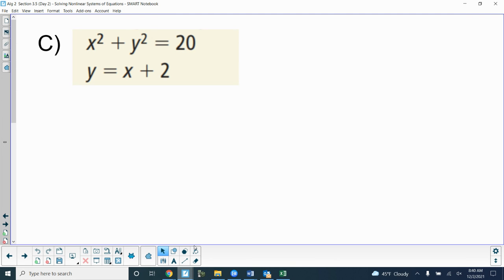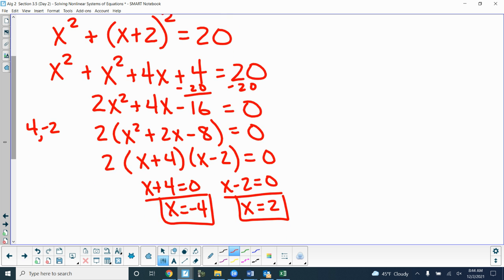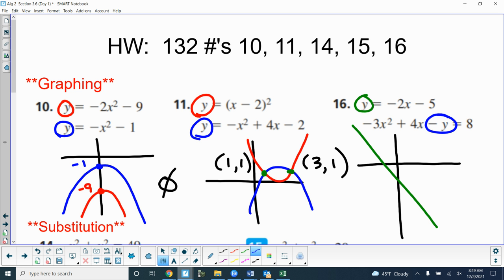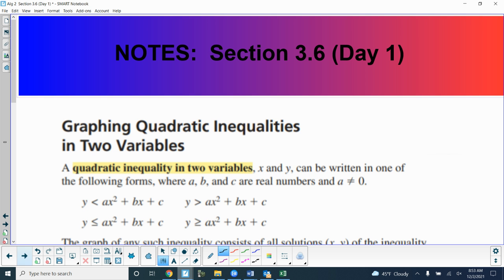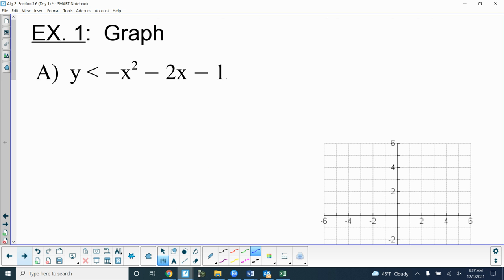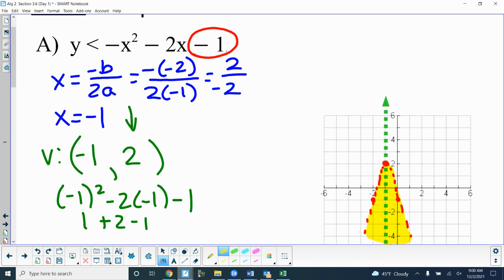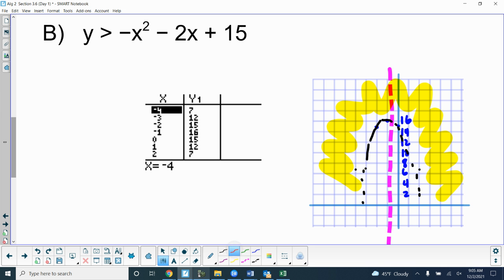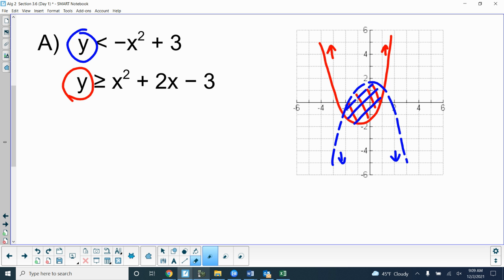Alg. 2, 3.6 Day 1, 12/2/21